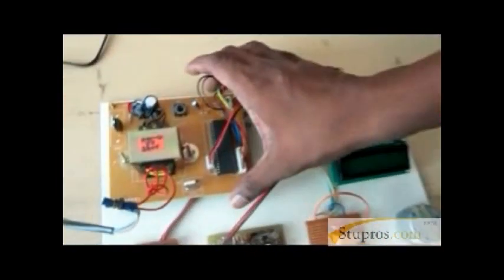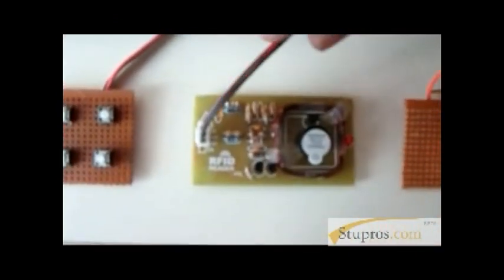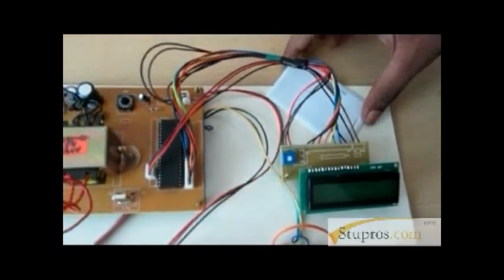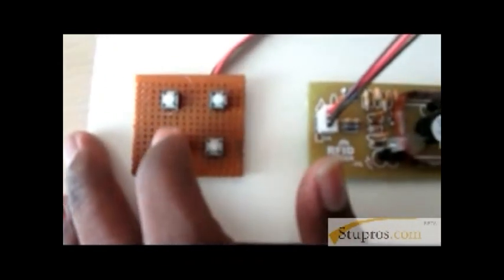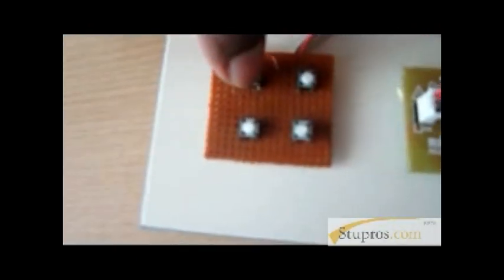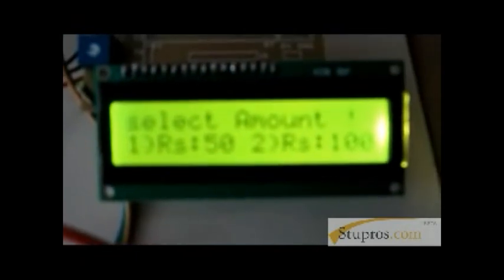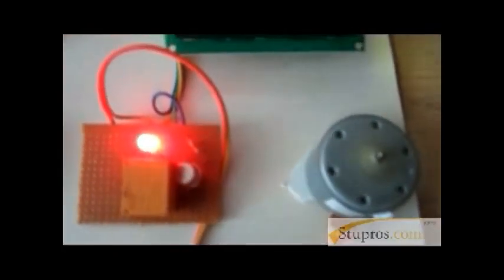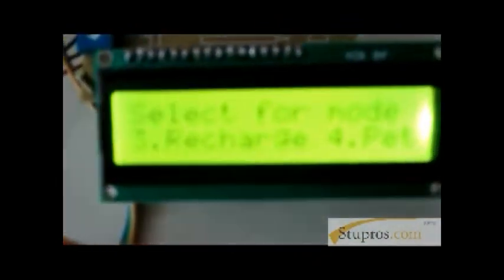Unmanned Petrol Bunk System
Tamilnadu,India
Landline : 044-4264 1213